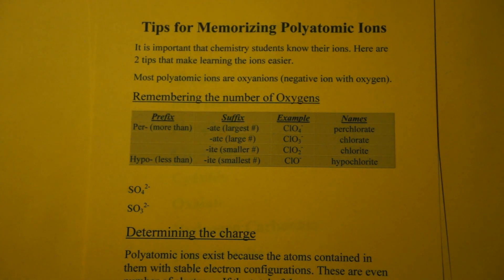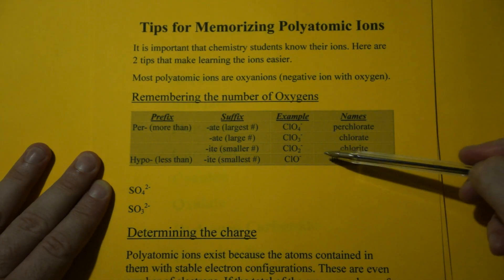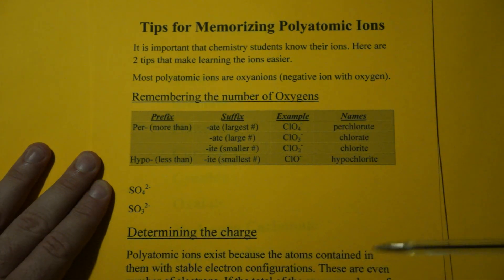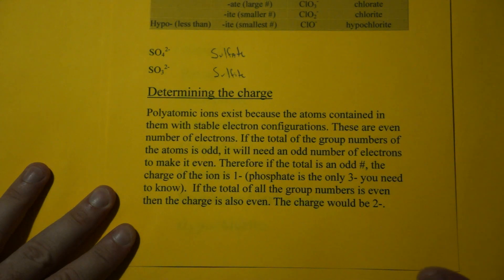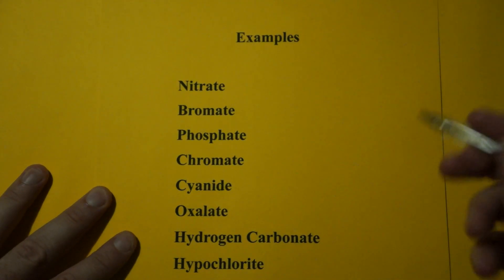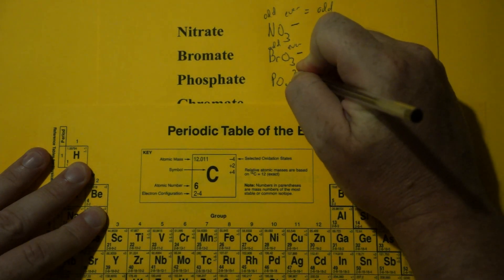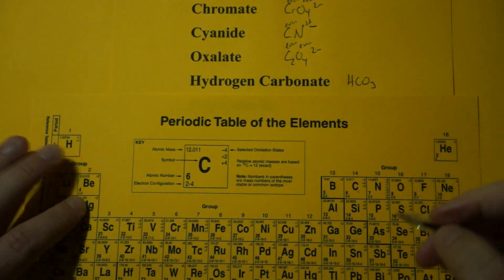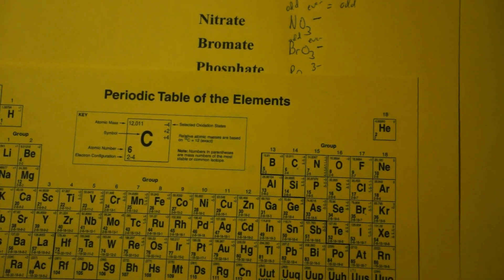Tips for Memorizing Polyatomic Ions (charges and oxygens)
This short video goes over the nuances involved in understanding the names/formulas of your polyatomic ions. I discuss determining the number of oxygen in a formula. I also go over a simple way to figure out what the charge of the ion is, using your periodic table.
Knowing the formula of polyatomic ions is vitally important when taking a chemistry course. If you know your ions, you can focus on concepts more.